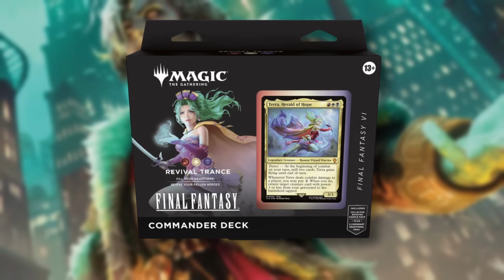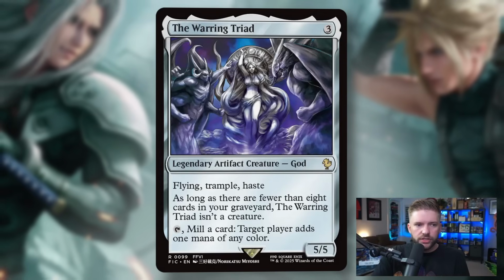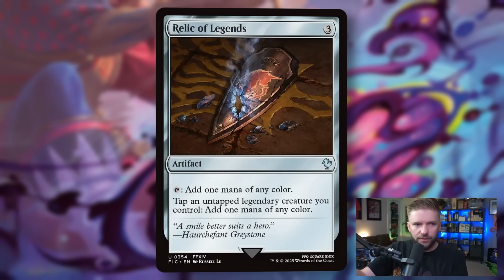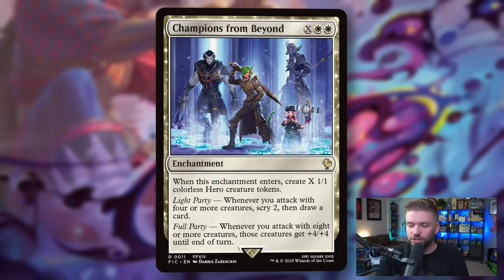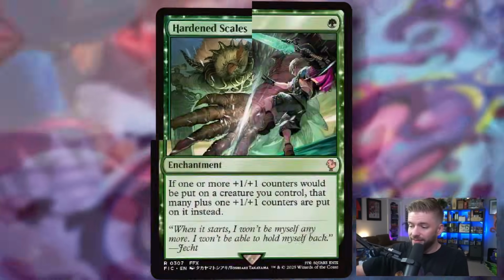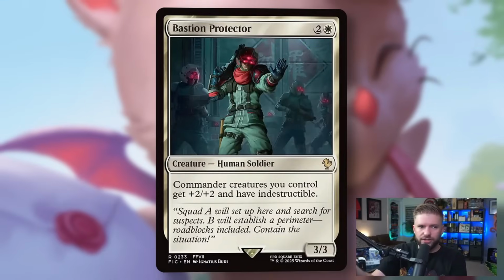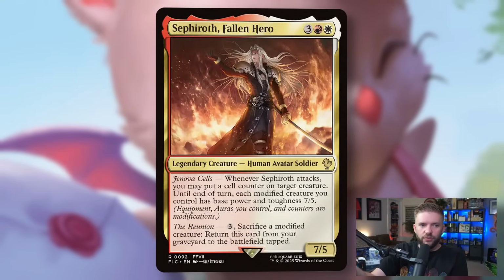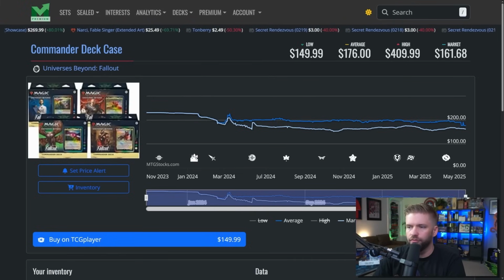Are Final Fantasy Commander Decks Worth the Price?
0:00 Deck Values
1:38 Terra - Revival Trance
8:45 Y'shtola - Scions & Spellcraft
20:27 - Tidus - Counter Blitz
23:55 - Cloud - Limit Break
33:33 - Historical Comps/FOMO Warning

Special thanks to Jennifer

Joel are Magic may use the trademarks and other intellectual property of Wizards of the Coast LLC, which is permitted under Wizards' Fan Site Policy. MAGIC: THE GATHERING® is a trademark of Wizards of the Coast. For more information about Wizards of the Coast or any of Wizards' trademarks or other intellectual property, please visit their